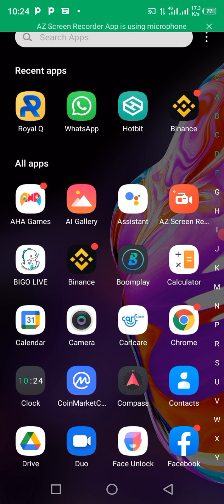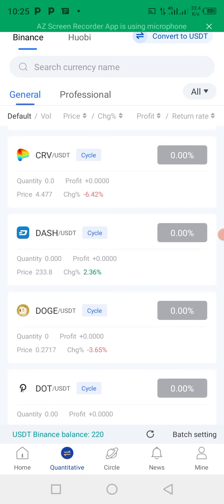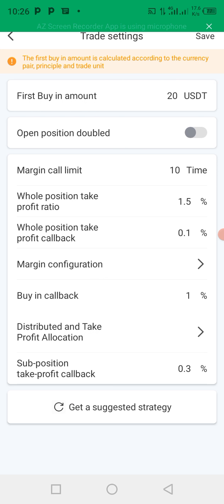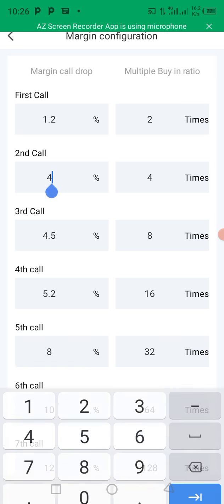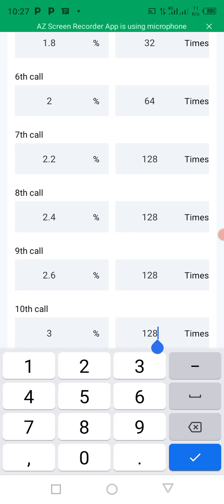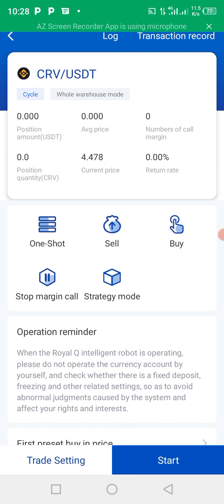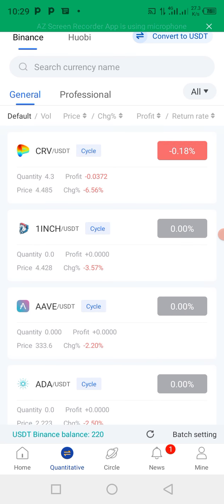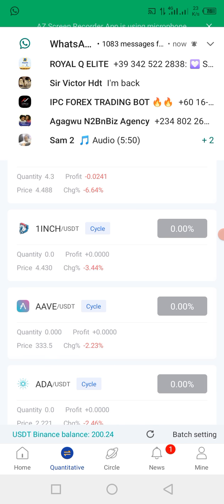November 10, 2021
First trade on Royal Q for beginners...